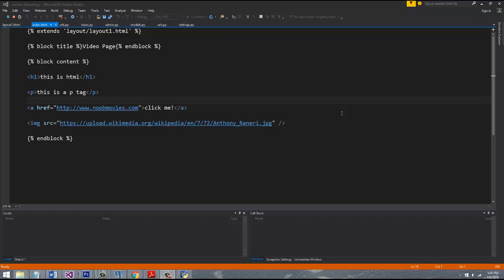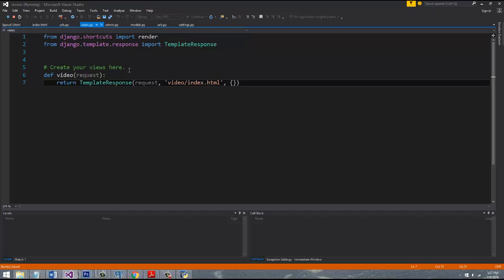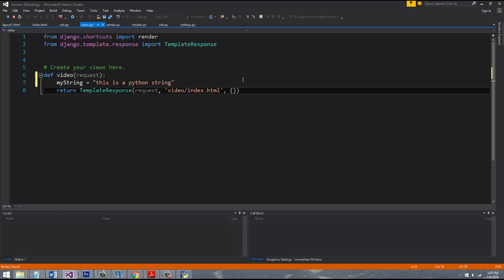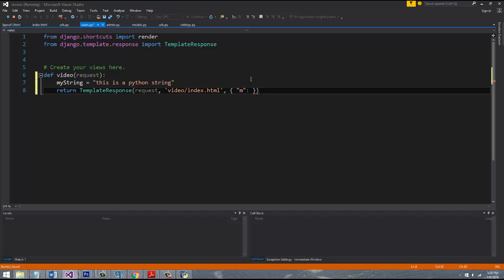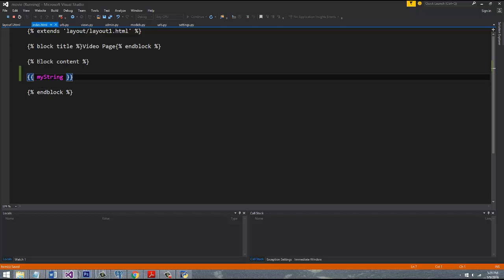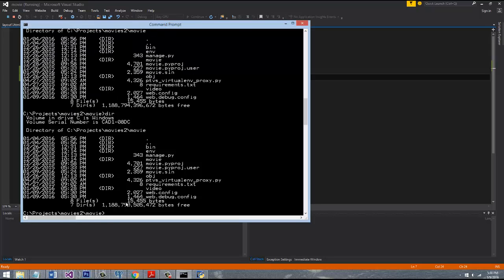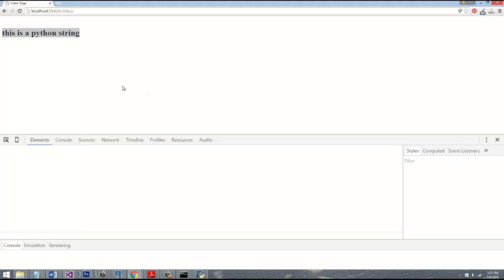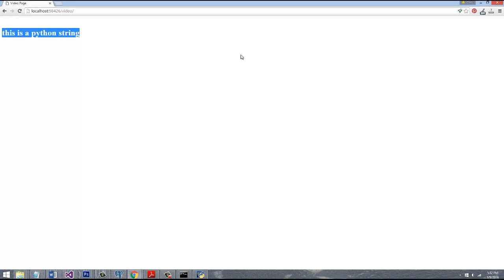Django 1.9 Tutorial - 7. How To Pass Data To Our Template In Django 1.9